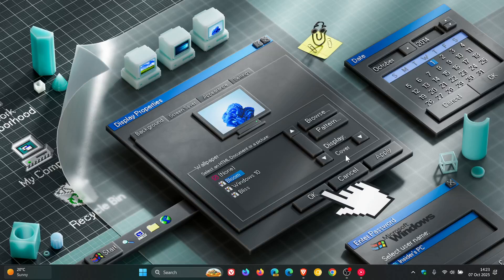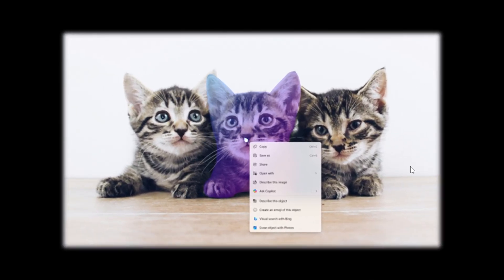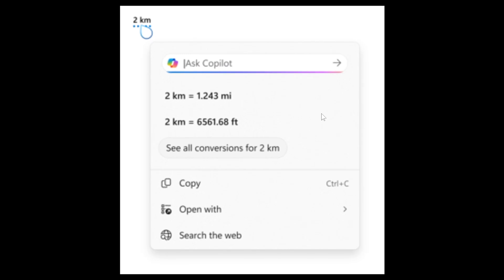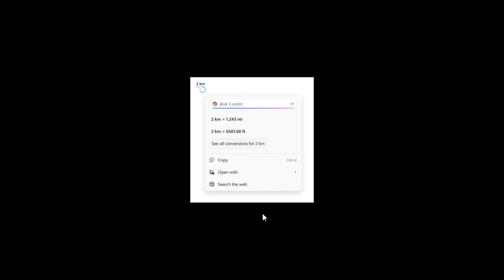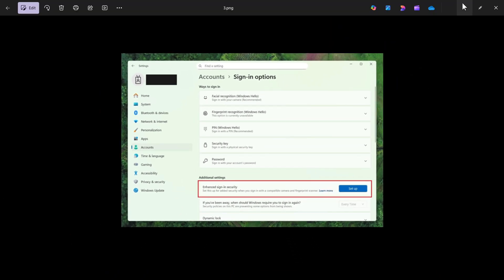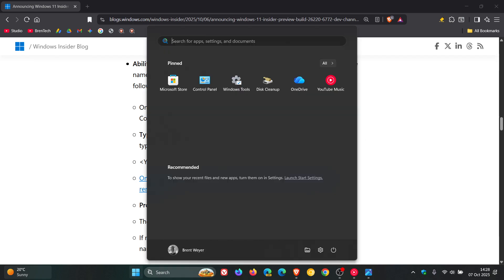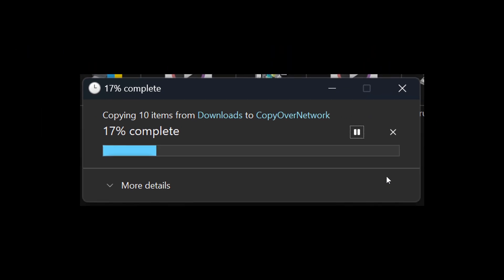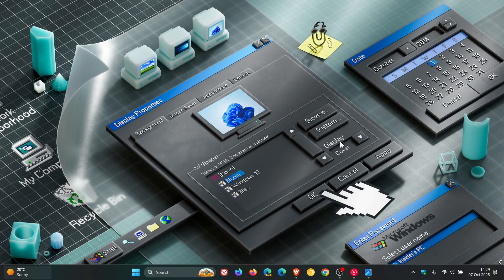Better Dark Mode & OOBE User Folder Naming: What's New in Windows 11 25H2 (Dev/Beta)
This weeks Dev and Beta channel Insider builds have arrived.